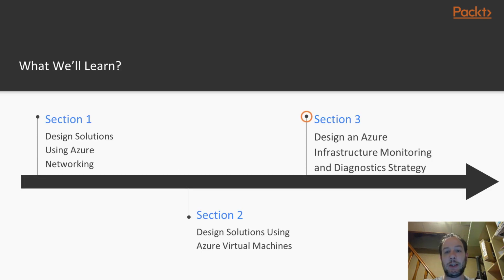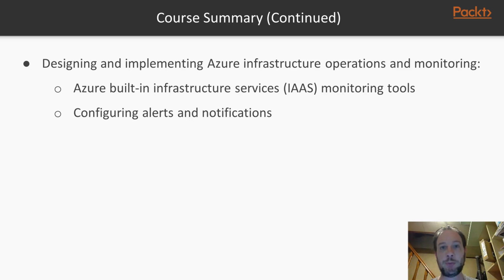Architecting an Azure Compute Infrastructure: The Course Overview|packtpub.com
This video tutorial has been taken from Architecting an Azure Compute Infrastructure. You can learn more and buy the full video course